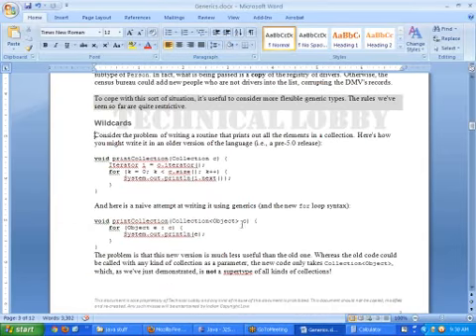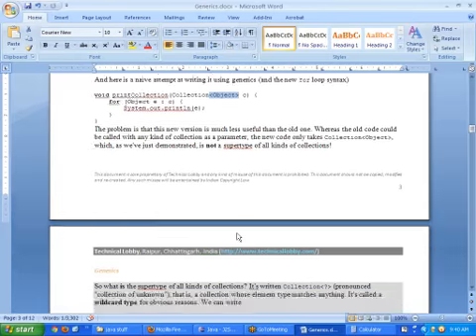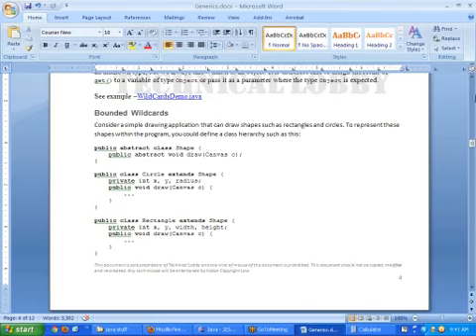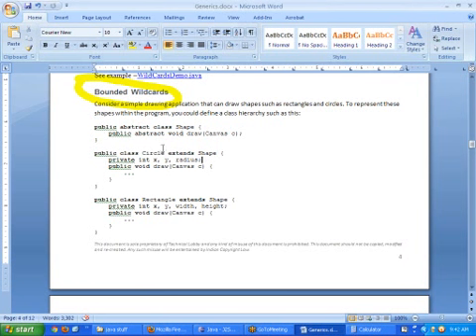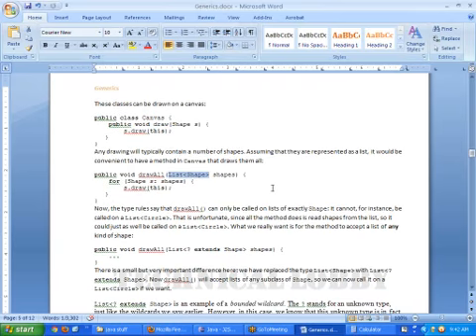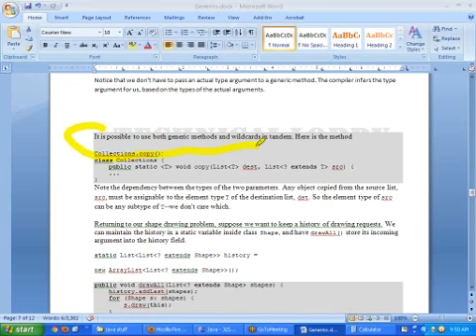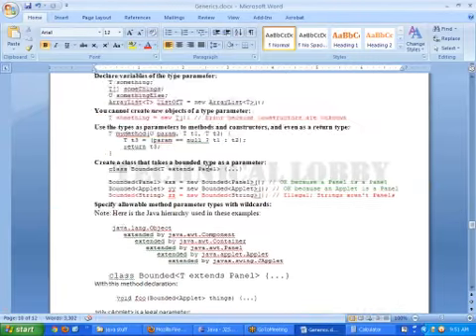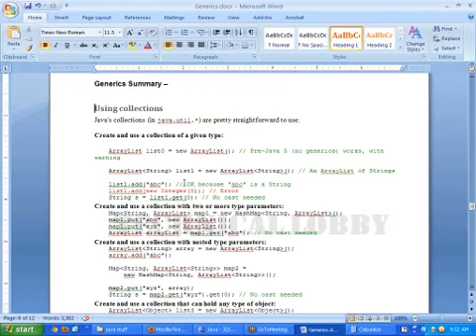Understanding Generis in Java Part 2